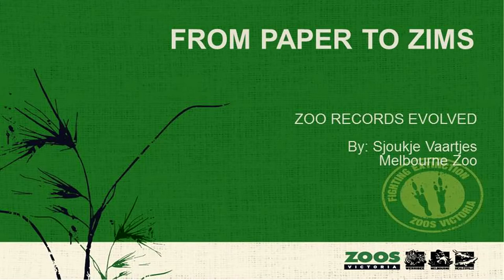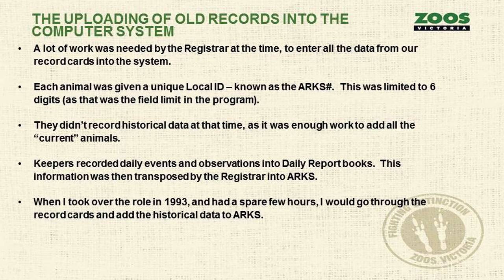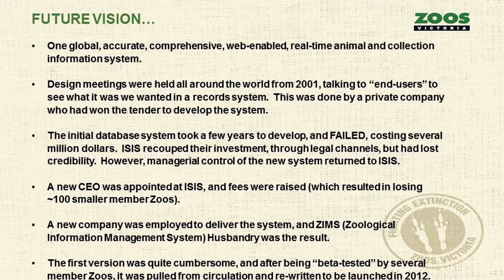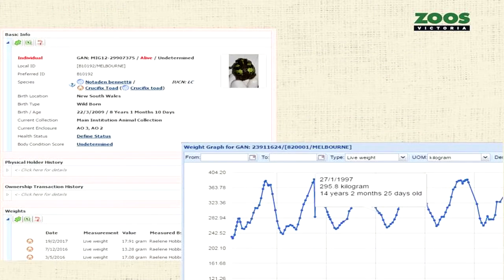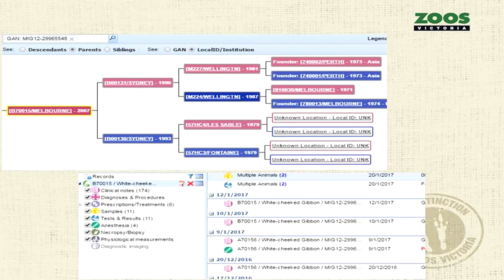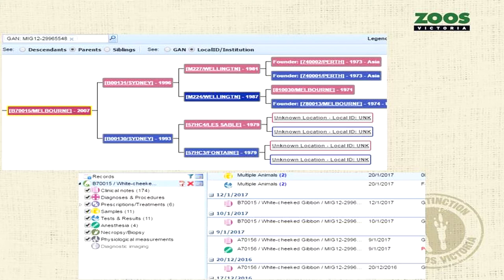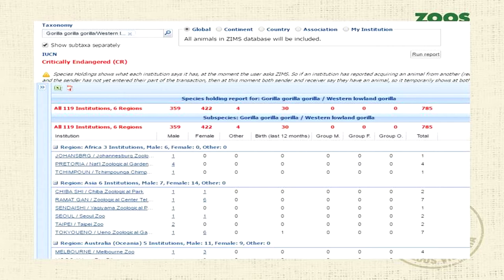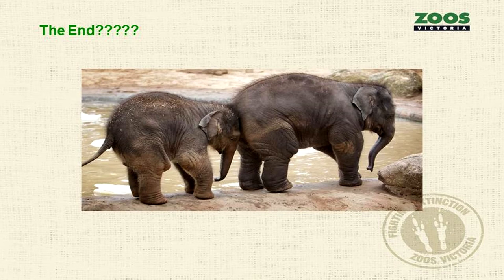Records Management Network May 2017: From Paper to Zims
On the 19th of May 2017 we held our May Records Management Network Forum at 121 Exhibition Street in Melbourne. This is Sjoukje Vaartjes' presentation called 'From Paper to ZIMS - Zoos Records Evolved'. Sjoukje is the Registrar of Life Sciences at Melbourne Zoo.